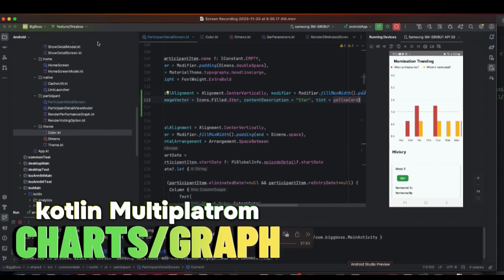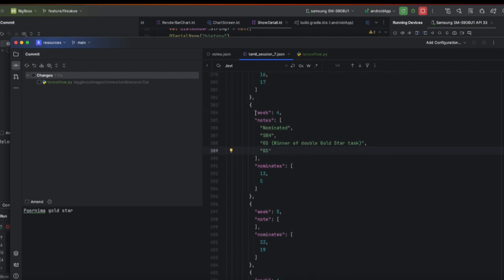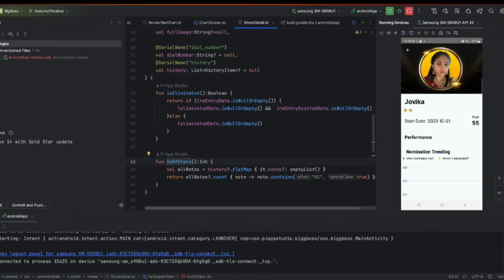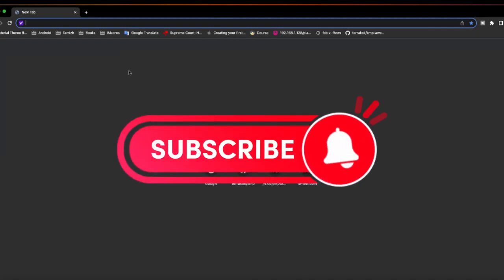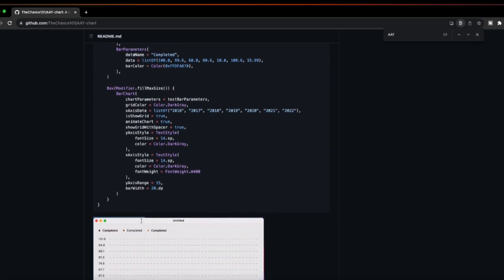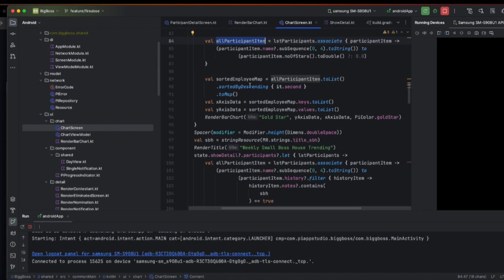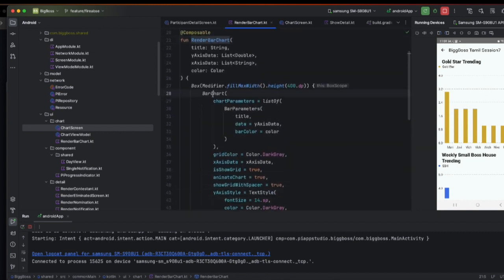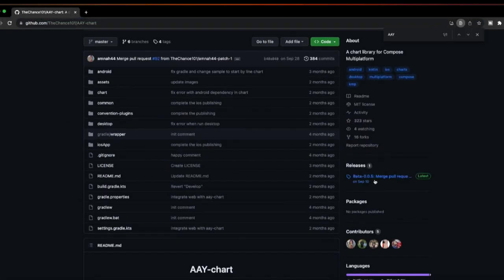Compose Multiplatform Chart 📊 integrations| Kotlin Multiplatform Tutorial|iOS|Android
In this insightful video, delve into the fascinating world of Bigg Boss Tamil 7 as I break down the participants' star details using an engaging Bar Chart visualization. Follow along as I guide you through the step-by-step process of seamlessly integrating a chart framework into your Compose multiplatform project, ensuring a visually appealing presentation of the data. Whether you're a Bigg Boss fan or a tech enthusiast, this tutorial promises an enriching experience, offering both entertainment and valuable insights into chart integration techniques. Don't miss out on this dual-themed exploration that combines the excitement of reality TV with the intricacies of coding! 🌟📊